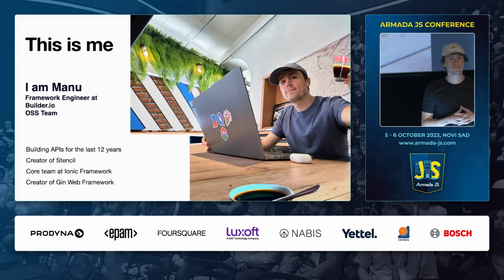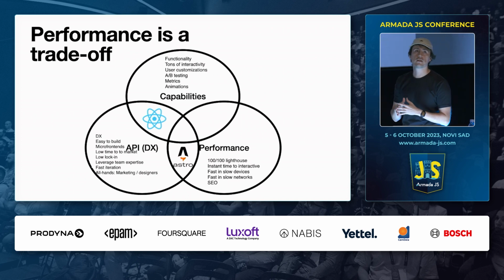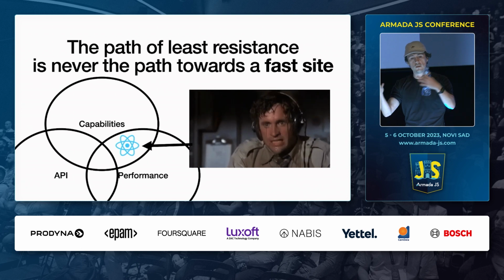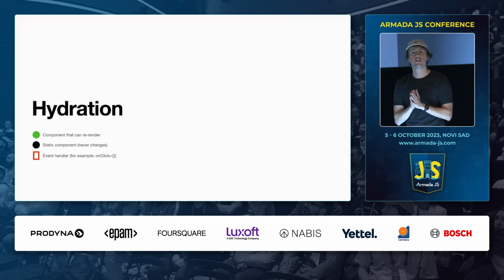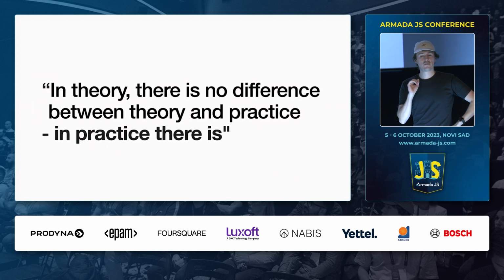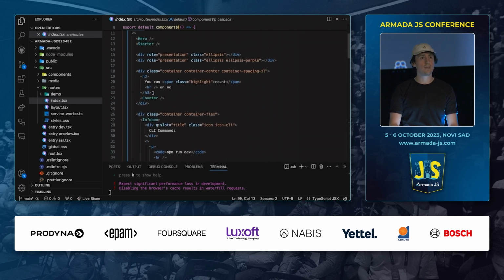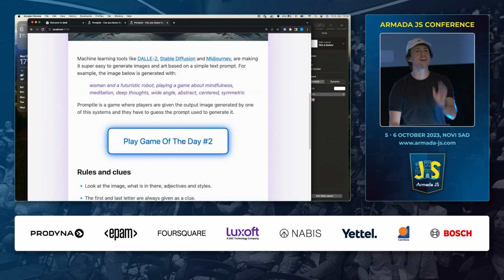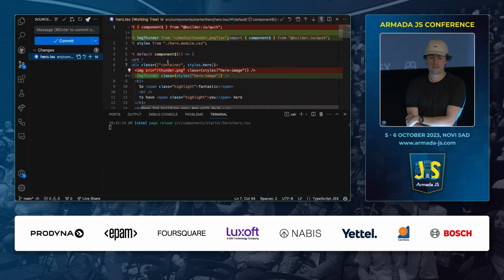Qwik: performance as a human design problem by Manu Martinez-Almeida | Armada JS 2023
Every framework can deliver great performance, the question is how much effort developers need to put, to achieve it.

Usually, performance has been a responsability of the developer, following best practices, avoiding certain APIs and using others instead. In practice, with real constrains time and resources, it does not work, and most of the web is slow.

I will show you how Solid, Astro and especially Qwik are solving this problem from a human design perspective, thinking about it as a design problem and not an education one.

About Manu:

Manu has been building frameworks and SDKs for 15 years. From game engines in C++, native SDKs for iOS, he is the creator of Gin Web Framework in Go, core team member at Ionic Framework, co-creator of StencilJS and lately working at Builder.io building Qwik, the next generation of resumable frameworks.